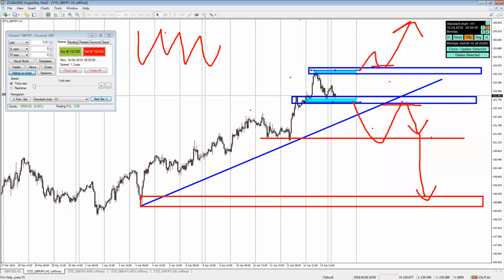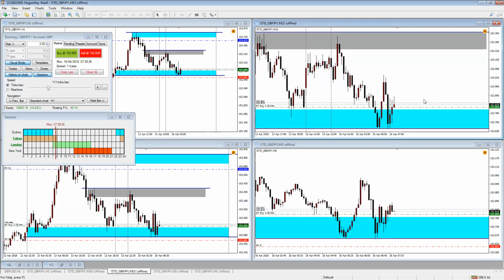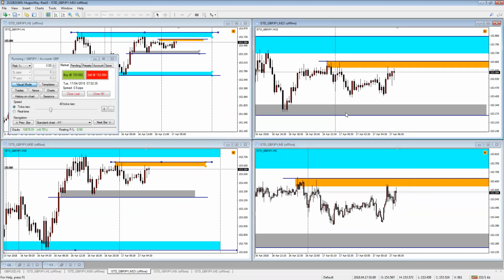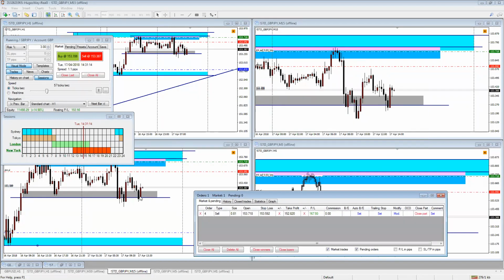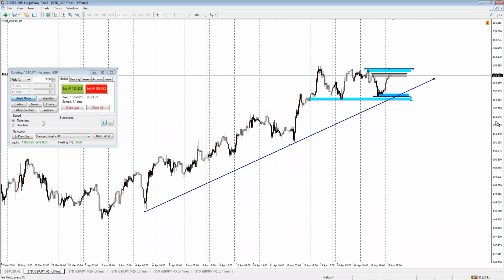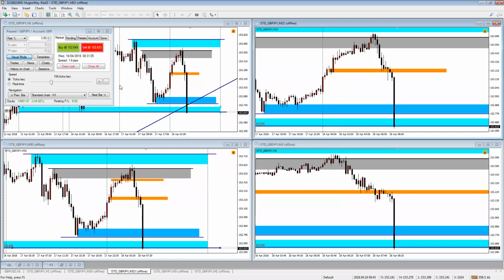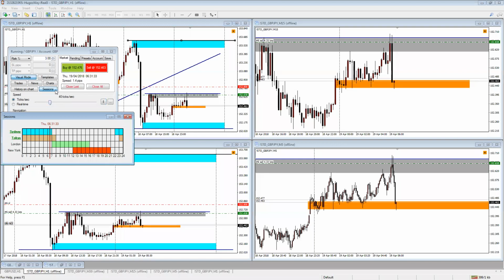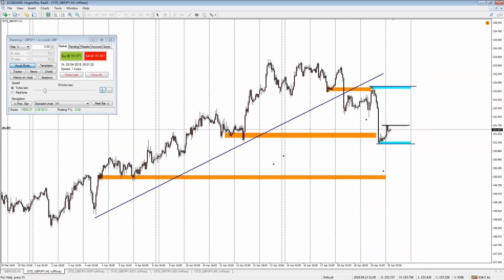GBPJPY Simulation 2020 #10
GBPJPY Simulation on 16-April-2018
Recorded on 23rd-May-2020